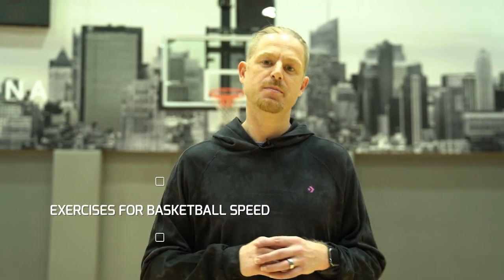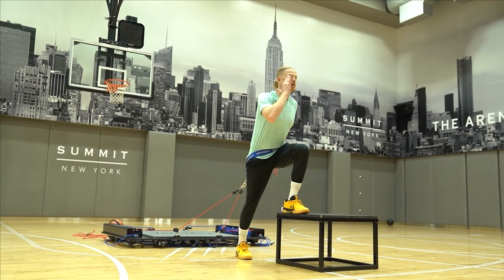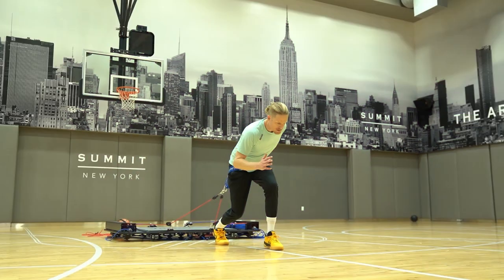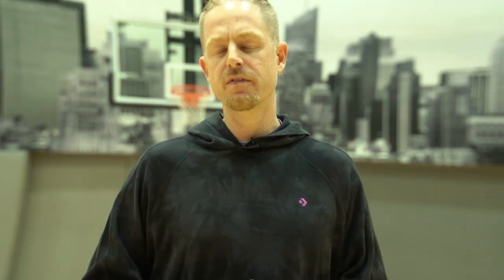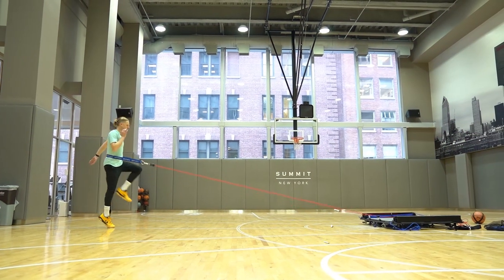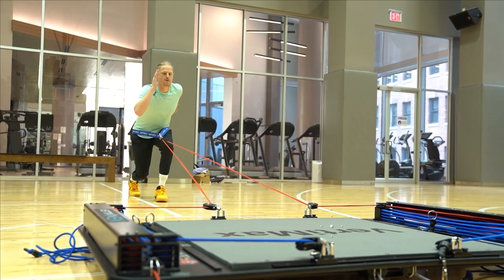Basketball Exercises for Speed Development | Mike Atkinson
Mike's favorite exercises for speed development:
Single Leg Step Up
Resisted Sprint
Assisted March
Mike Atkinson is a world class NBA Performance Coach known for his sport specific fundamental training style and elite NBA client list. He's the International COO & Performance Director for BlackOps Basketball in New York City where Mike helps manage the performance needs for NBA clients each off-season.

Some notable clients include recent NBA Slam Dunk Champions as well as multiple NBA All Stars and World Champions.

Mike has worked as a Head Strength Coach for 9 years with various NBA Developmental teams and countries. In his time as a Head Strength Coach in the NBA G League he has helped develop an extensive list of NBA Call Ups. His background in international coaching includes consulting for China where he has trained multiple Chinese Basketball Association (CBA) MVPs and national team players domestically.  He has been featured on ESPN and an expert contributor in the Wall St Journal, Dime Magazine and Stack.

To fully develop athletic potential and become an impact player in any sport and in every game, VertiMax performance training equipment will deliver the speed, vertical jump and explosive power performance teams and individual athletes need to excel at any level. With over 50% of the NFL and NBA including 70% of Division I colleges and thousands of high schools and families using our performance training equipment, VertiMax is recognized as the world leader providing the means to develop the fastest most explosive athletes in any sport from youth to pro levels.

The Vertimax V8 system is the most advanced system developed to allow athletes to engage in effective light-load, high speed training that optimally promotes rapid force production to maximize explosive power and speed. The V8 system provides eight adjustable load resistance bands enabling athletes to load up to eight individual locations on their body simultaneously for optimal sports specific performance development.

The Vertimax Raptor is portable resistance training that can allow athletes to train on-the-go. The lightweight Raptor system that utilizes the patented VertiMax Elastic Training Technology to develop athletic speed and strength. Raptor Provides a mobile solution for teams and individuals by quickly strapping to walls and fences, inside a facility or out on the field, allowing athletes to train with resistance out to distances of 45 yards.

Optimal development of athletic speed and power is achieved by maximizing the rate at which muscular force can be generated. The faster an athlete can generate force, the more explosive they are going to be. As an athlete's explosive power increases, so will their ability to accelerate and jump. However, it is very important to note that the strength an athlete develops in the weight room will not effectively translate to explosive power in competition unless low-velocity powerlifting is combined with light-load high-speed explosive training.

Being strong doesn't guarantee you'll be explosive. The stronger you are the more explosive potential you have. However, an athlete's explosive potential can only be realized if their strength can be optimized for maximum rate of force production or power output. That is accomplished by combining traditional weight training protocols with EFFECTIVE high-speed light load training. I emphasized effective because many of the elastic training devices and techniques which this video points out do not effectively load the initial phase of explosive movement. VertiMax corrects these problems to create the world's most effective sports performance training system.